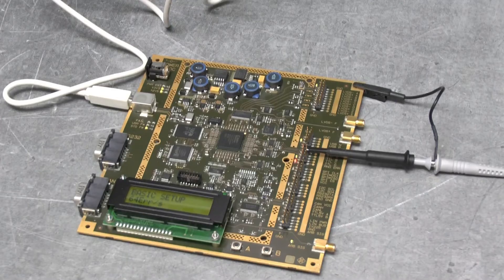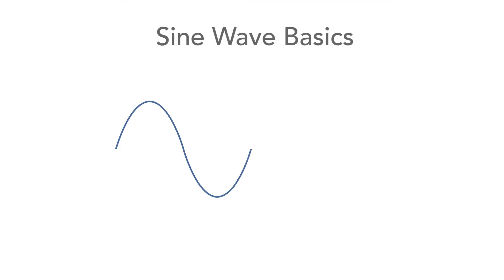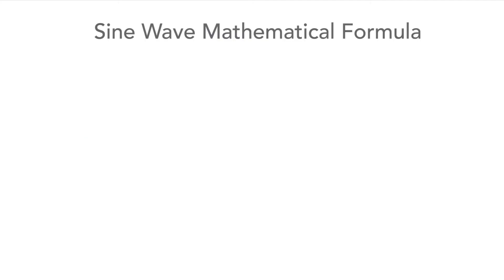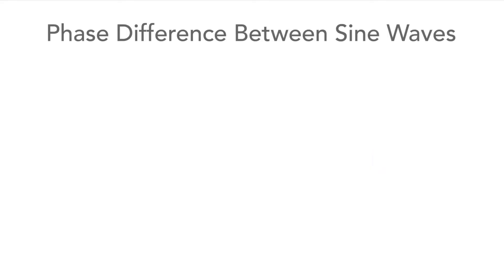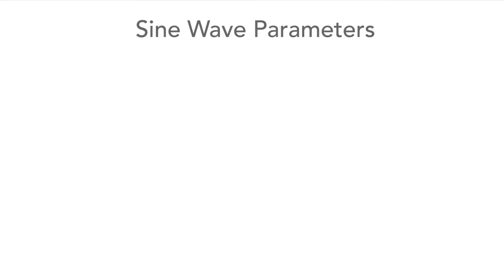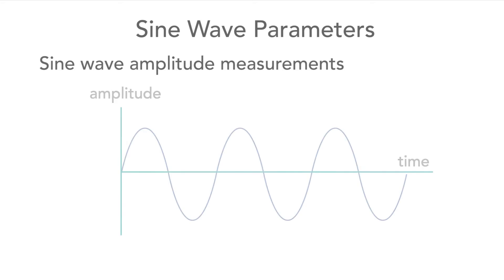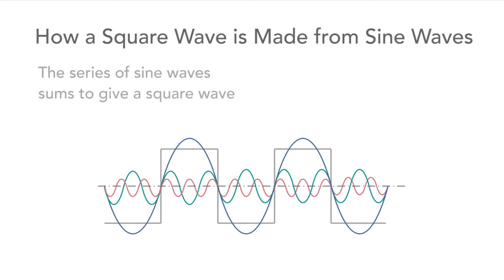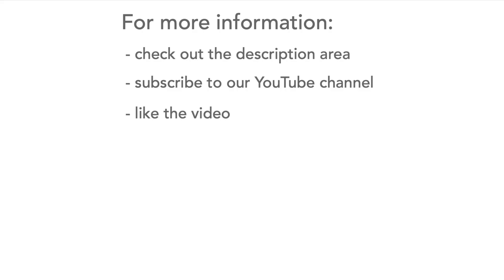What is a Sine Wave - why it is an important electronic waveform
The sine wave is one of the most important electrical or electronic waveforms. The sine wave can be seen within many electronic circuit designs and pieces of electronic equipment.

One of the easiest ways of seeing the sine wave is to use an oscilloscope - using the oscilloscope the amplitude can be seen on the vertical scale and time on the horizontal. When seen in this manner a sine wave traces out a periodic waveform that traces out a curve that oscillates smoothly up and down with the instantaneous value of the waveform being calculated from the sine of the proportion of the cycle that has been completed - one cycle being 360 degrees of 2 pi radians.

The sine wave can also be viewed as a spectrum plot where the amplitude is given on te vertical axis again and the frequency on the horizontal one. Ti is a bit like tuning a radio receiver over a band of frequencies and noting the output over the band. Here the spectrum of a sine wave can be seen to be a single frequency - an ideal sine wave has no harmonics.

Aspects including the frequency of the sine wave, i.e. the number of vibrations per second, i.e. Hertz, and the amplitude are also important.

Sine waves can also be seen to make up other periodic waveforms such as square waves where the fundamental has the same repetition rate as that of the square wave and then there are odd harmonics each with decreasing amplitude.

Other waveforms including triangular and sawtooth waveforms and many others can also be seen to have a variety of harmonically related sine waves.

And please don't forget to "like" the video